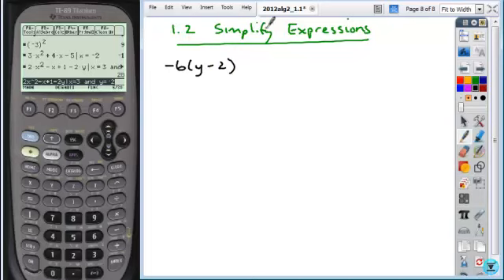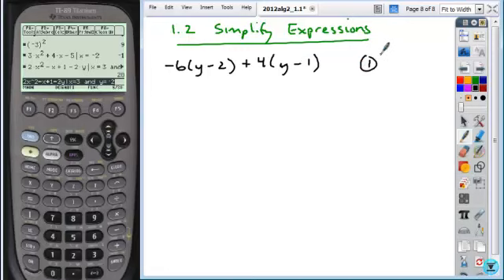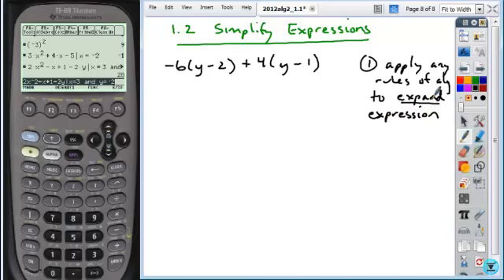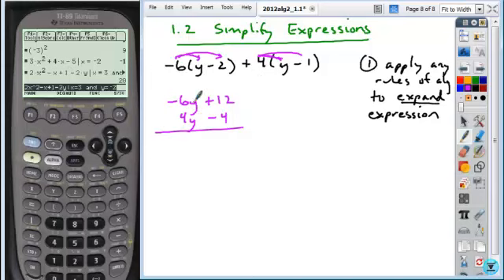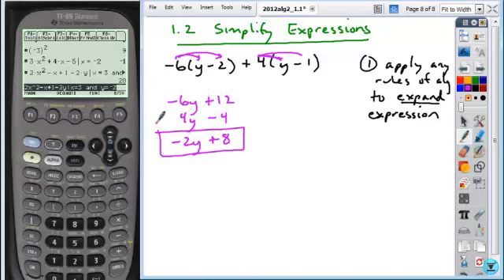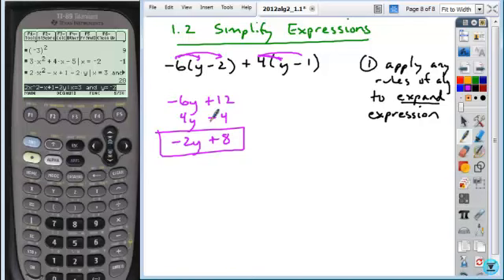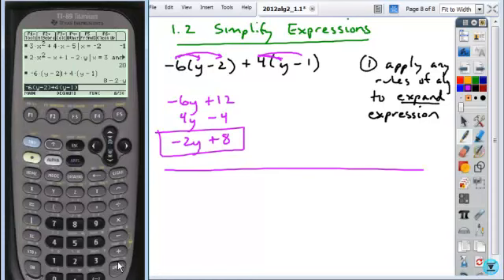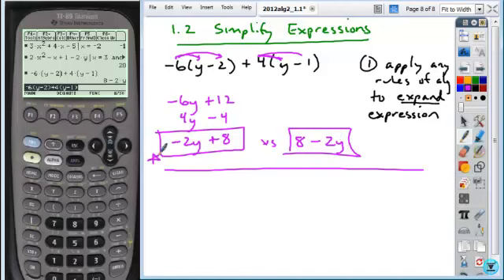1 2alg2 simp ex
1.2 alg2 simplify expressions